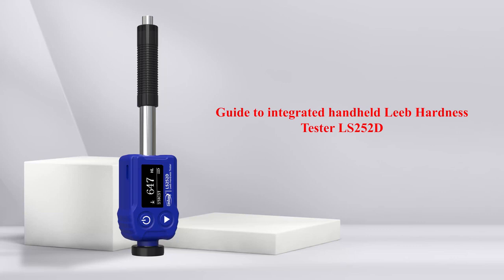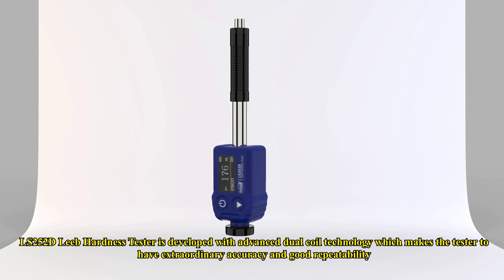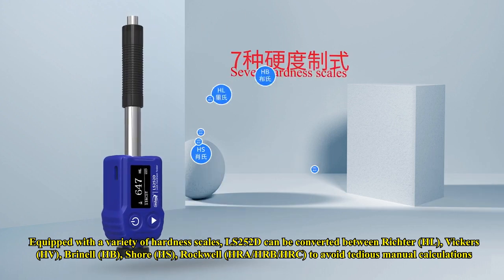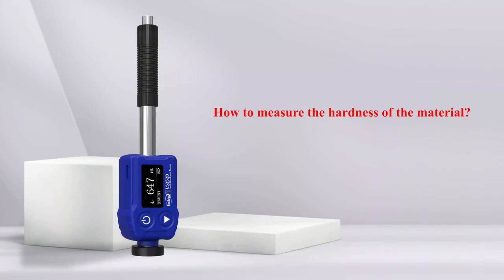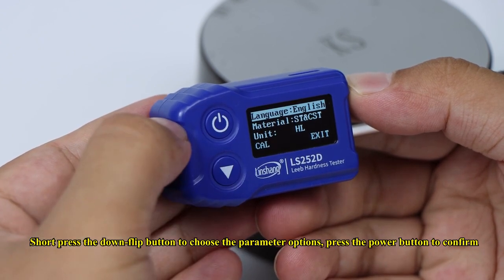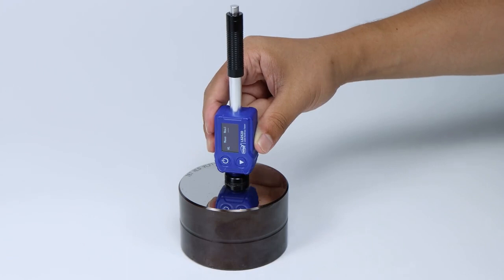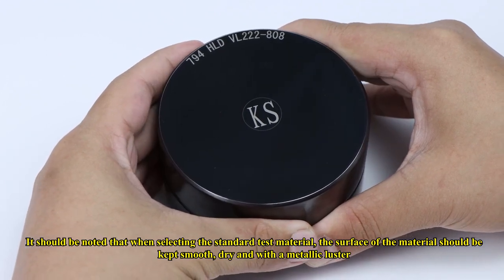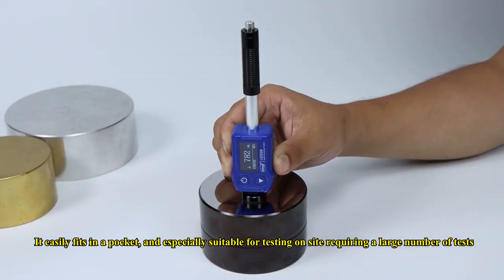Leeb Hardness Tester by Linshang | Agaram India